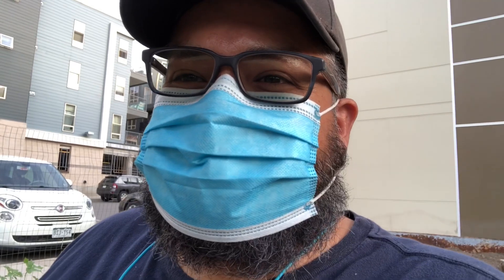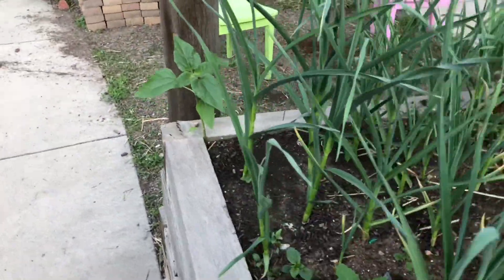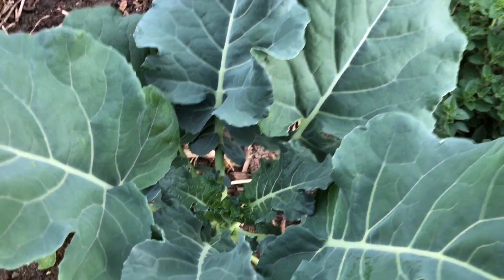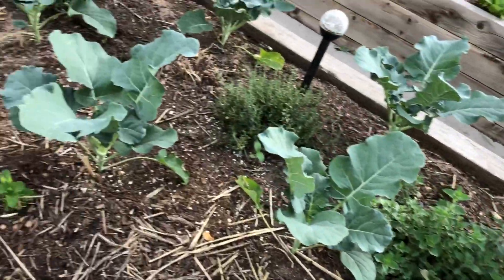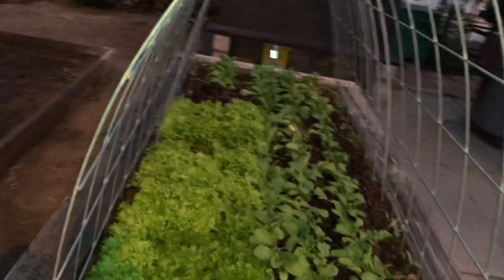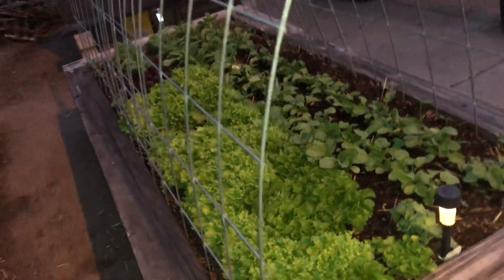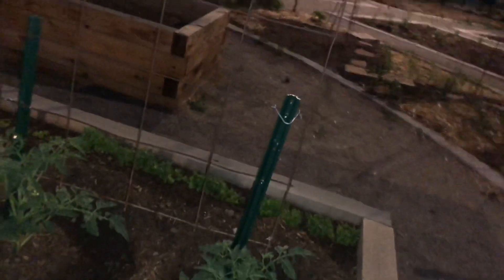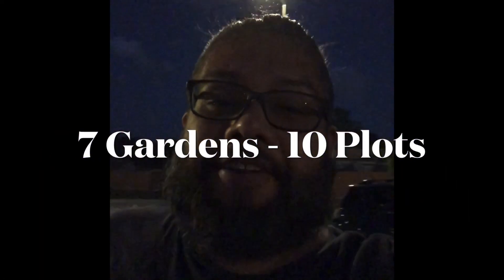First Garden Tour of 2021!!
Come along as I show and tell where I grow and the progress I’ve made this season as well as the work ahead.